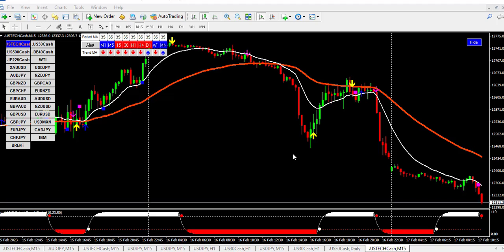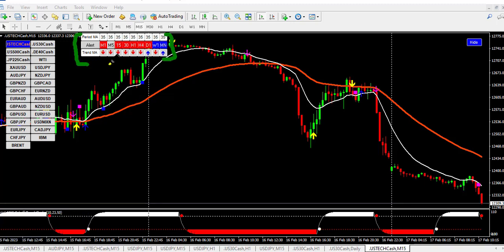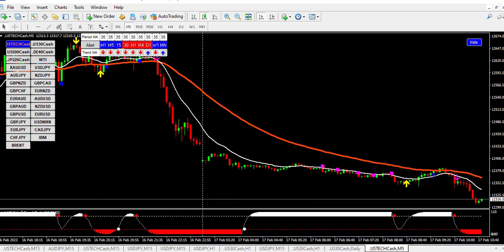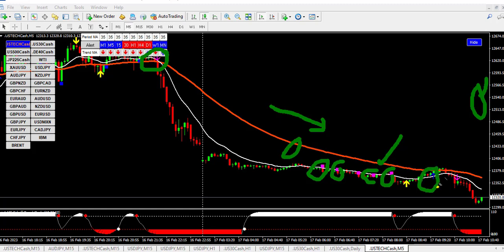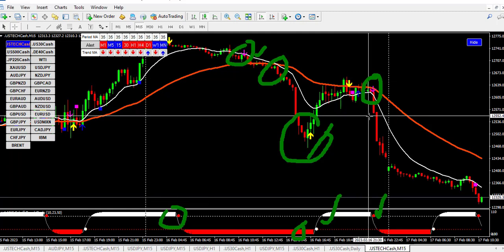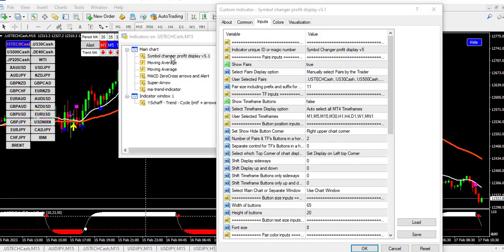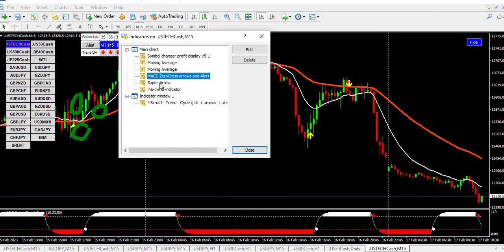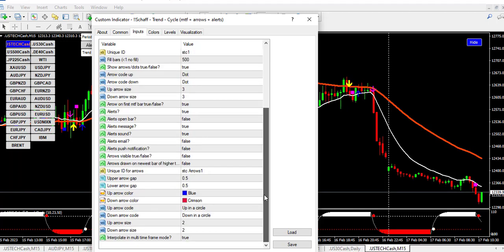Metatrader4: How to trade the currency markets like a pro with Metatrader4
best stock trading platform,
METAtraders: If you're interested in scalping on metatrader 4 broker(trading on currency markets), then you need to watch this video! In this video, I'm going to teach you the secret 15 minutes scalpning trading strategy that everyone is missing.

start forex trading with $1,